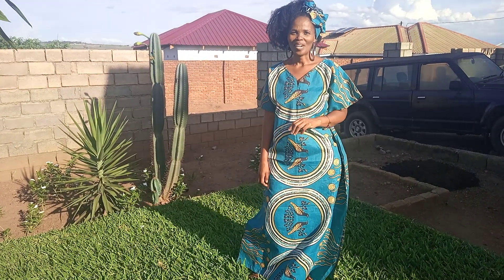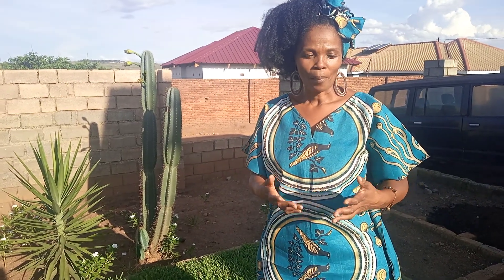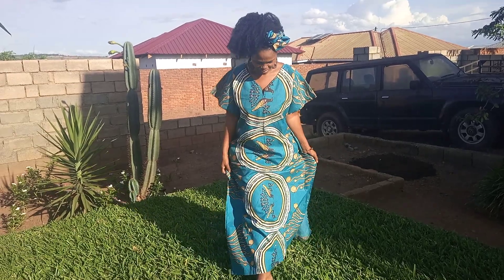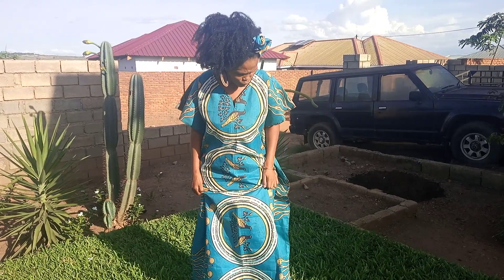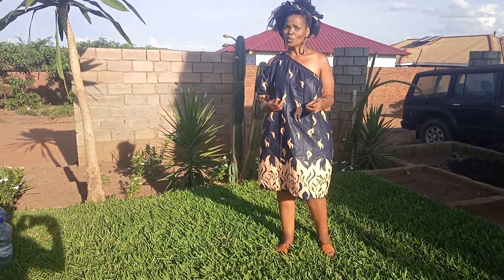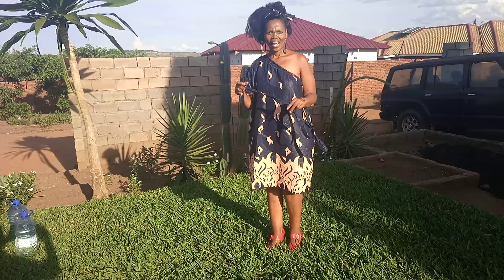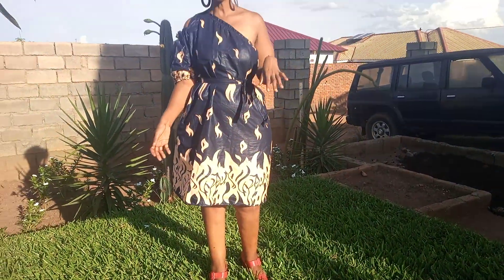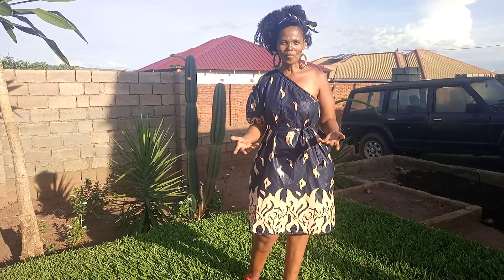African American women, British African women and Afro Caribbean women, this is African print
Shirley showcases her design skills. She never went to school to learn how to design dresses but it just comes from her heart. She has designed a lot of African print dresses for herself and her friends.

Her dream is to start a beauty and fashion business for African women.

Tell us what you think about these dresses...